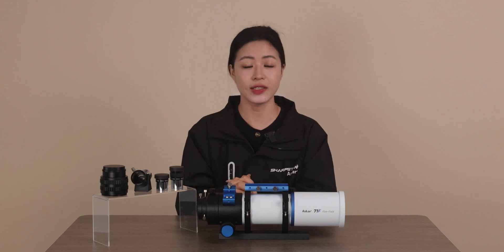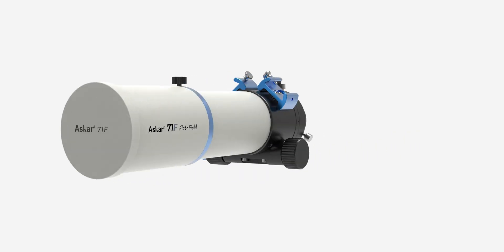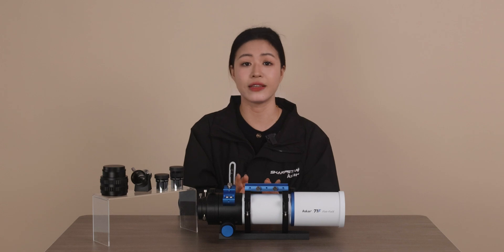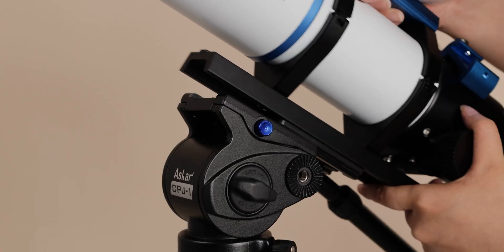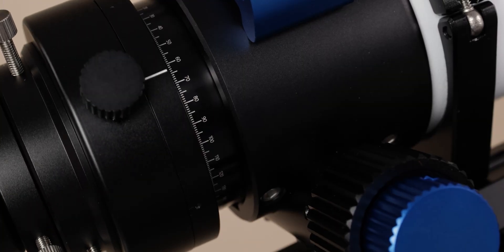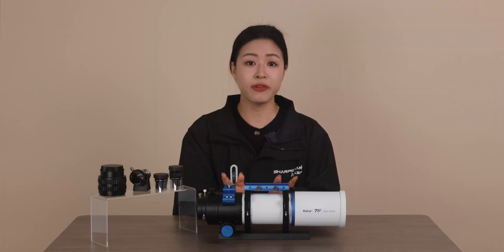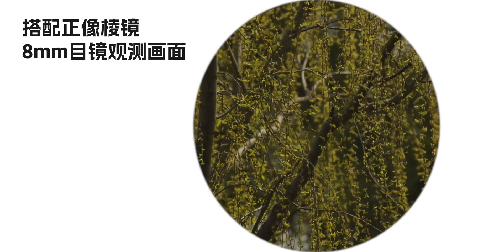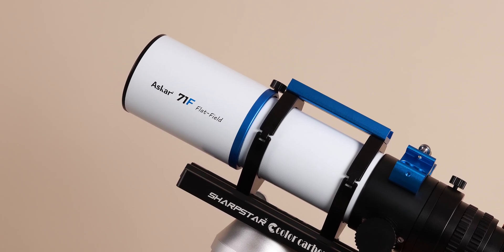Askar 71F Demonstration, Lightweight, compact, affordable, quadruplet flat-field Astrograph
71F Flat-Field is a lightweight, compact, affordable, quadruplet flat-field Astrograph which can be used for visual observing and astrophotography.